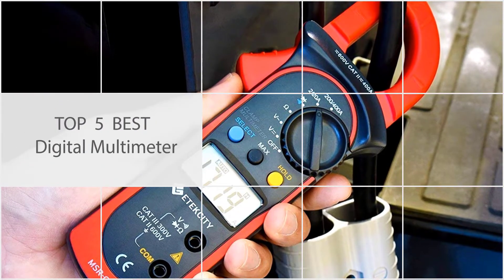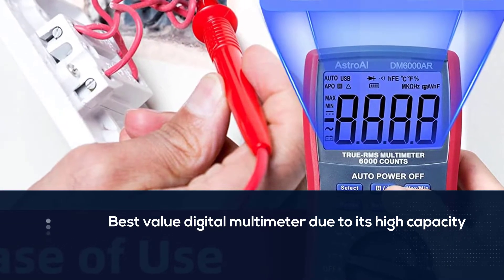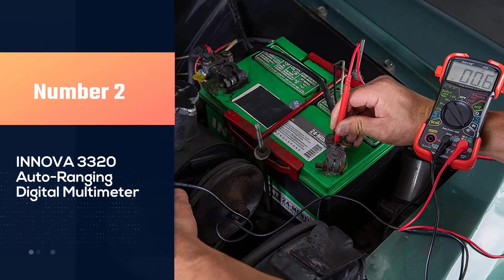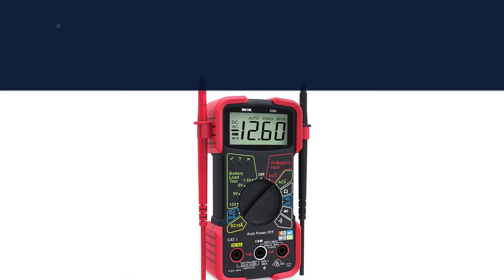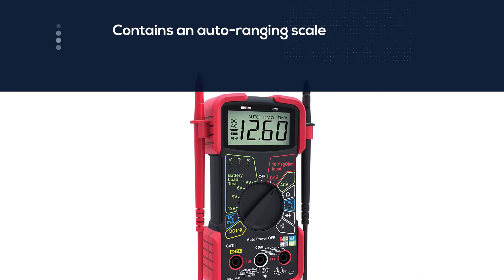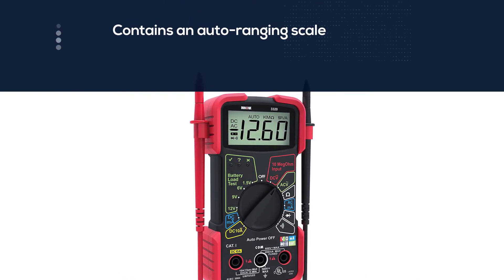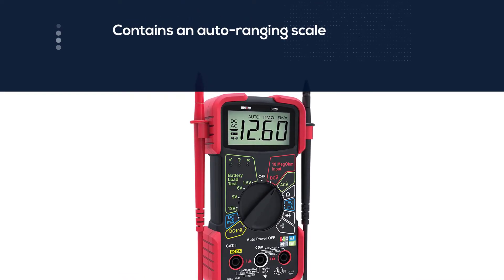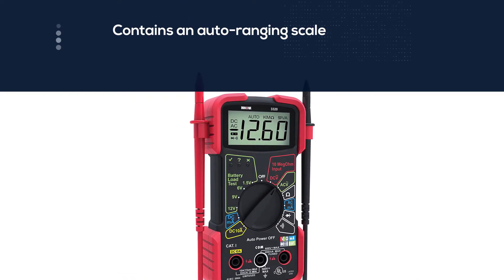Top 5 Best Digital Multimeter for Electronics/Home Use/Automotive & Mobile Repairing [Review 2025]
Best Digital Multimeter featured in this Video:
NO. 1. AstroAI Digital Multimeter TRMS 6000 Counts Volt Meter
NO. 2. INNOVA 3320 Auto-Ranging Digital Multimeter
NO. 3. Etekcity Digital Clamp Meter Multimeter AC Current
NO. 4. Neoteck Auto-Ranging Digital Multimeter AC/DC Voltage Current
NO. 5. Fluke 115 Compact True-RMS Digital Multimeter

🕝Timestamps🕝
0:11  -Introduction
0:20 - AstroAI Digital Multimeter TRMS 6000 Counts Volt Meter
1:06 - INNOVA 3320 Auto-Ranging Digital Multimeter
1:51 - Etekcity Digital Clamp Meter Multimeter AC Current
2:36 - Neoteck Auto-Ranging Digital Multimeter AC/DC Voltage Current
3:22 - Fluke 115 Compact True-RMS Digital Multimeter

What Is a Best Digital Multimeter?
Digital multimeters are measuring instruments that can measure quantities such as voltage, current, and resistance. Measured values are shown on a digital display, allowing them to be read easily and directly, even by first-time users.

What is the Best Digital Multimeter to buy?
If you are looking for the Best Digital Multimeter, then you are in the right place. The Home Genie team tries to collect as much information as possible, read lots of user-based reviews, and rank them based on quality, value for the price, the reputation of the manufacturers, etc. Please let us know if you have something in your mind in the comment section.

Best_Digital_Multimeter, Fluke_Compact_True-RMS_Digital_Multimeter, INNOVA_Auto-Ranging_Digital_Multimeter.